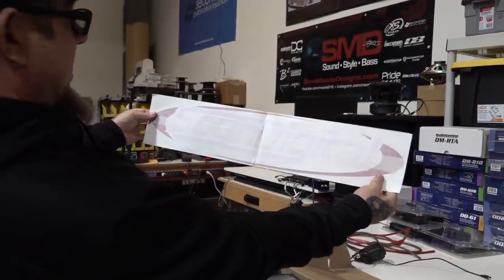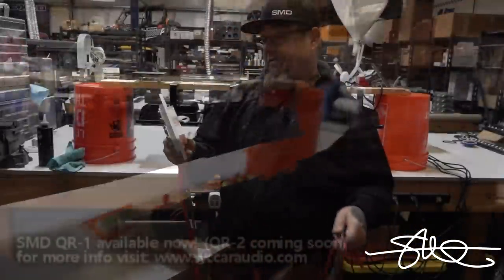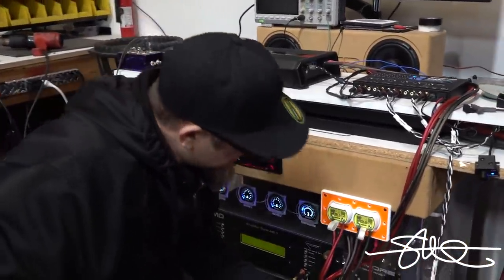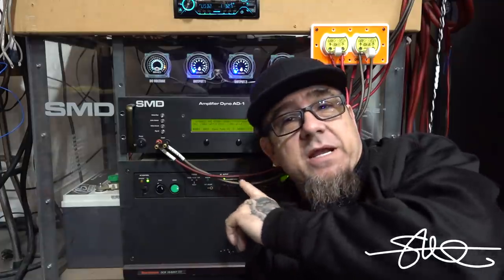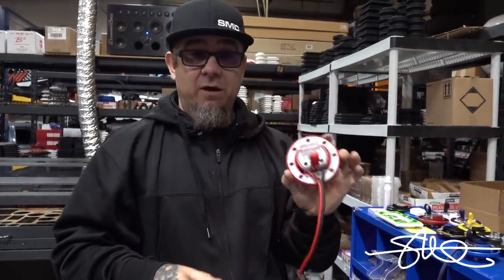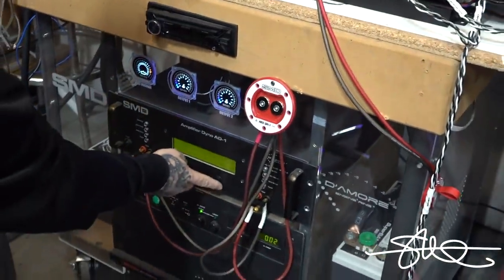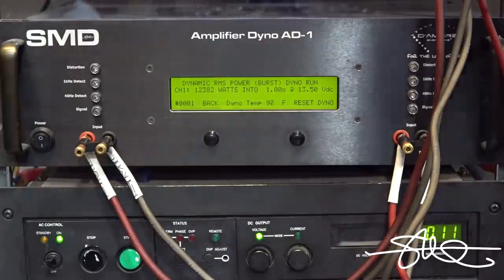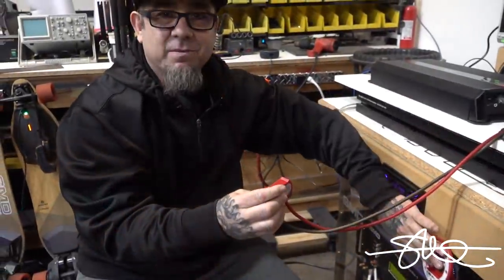12,000 Watts? Testing the Soundigital Evo 12000.1D Through the NEW SMD QR-1 Neo Magnet Terminals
NOTE** any buzzing you hear in this video is NOT the amp! It is the POWER SUPPLY! that thing is annoying.  I need to find an isolated spot to put it so i don't have to hear that...for now though i will just deal with it.

I have spent the last month dealing with some unfortunate events as well as having a lot of work to do...and also family visiting from Florida (momma Meade).  It's been hectic! Rest in peace ROCK :(  Pet your dog today and tell them you love 'em because they never last long enough. Rock made it 13 years which is very good for a Rotty. We will miss him tremendously..many of you have been around and seen him over the years. Time flies!

Finally, after working morning noon and night to improve my products, i got a chance to test this Soundigital EVO 12000.1D.  Since i just released my brand new version of the SMD QR-1 and also QR-2 (coming this week!) i figured i would also see if they could handle that much power. Find out if they did by watching! Also, Every product we make at the shop (fuse holders, distro bars etc) is available in those neon color combo's! They really glow under a black light!